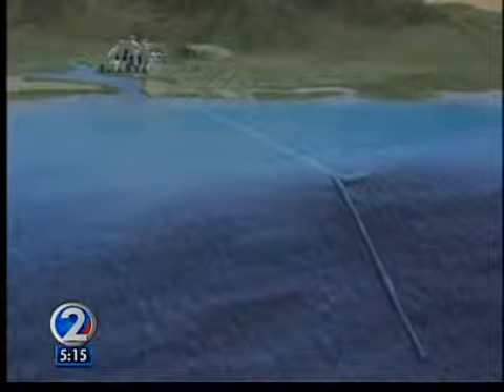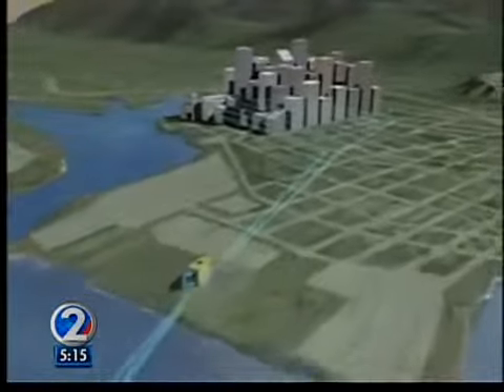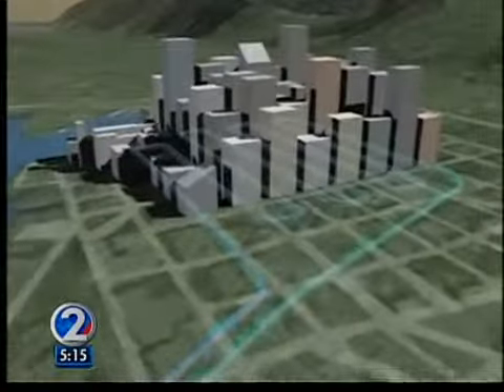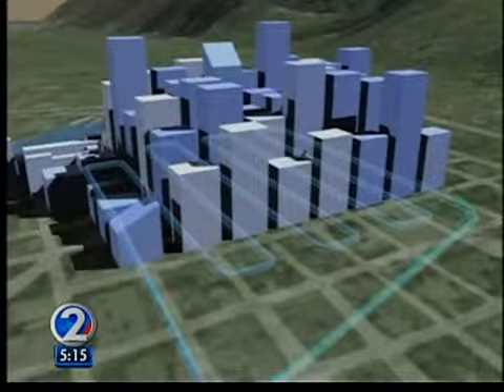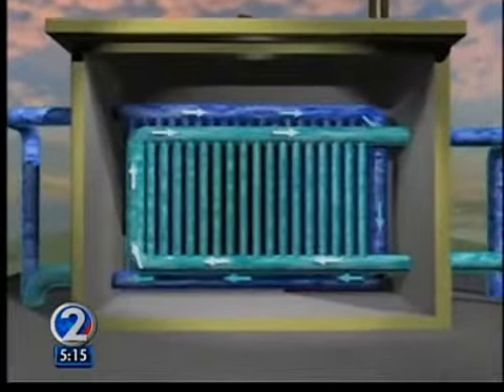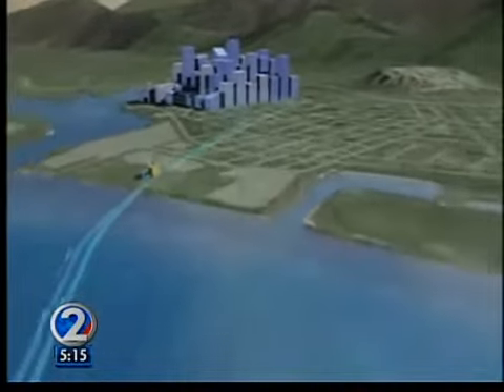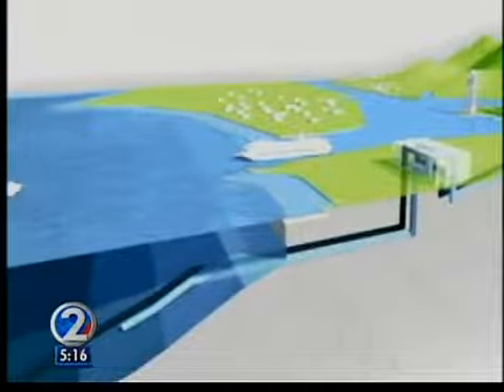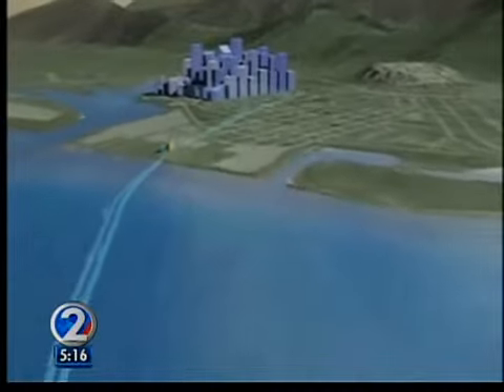Be Green 2: Seawater air conditioning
the vast Pacific is the world's largest ocean.  And it has the potential to save hundreds of thousands of dollars in energy costs be using deep ocean water for air conditioning.